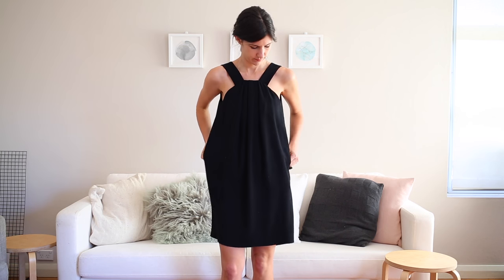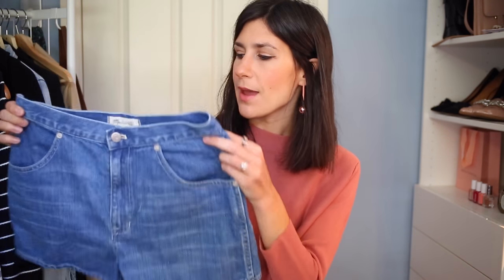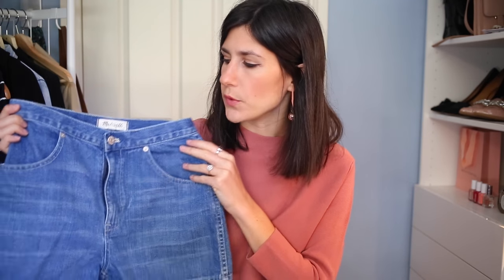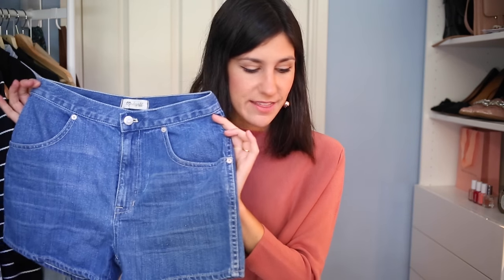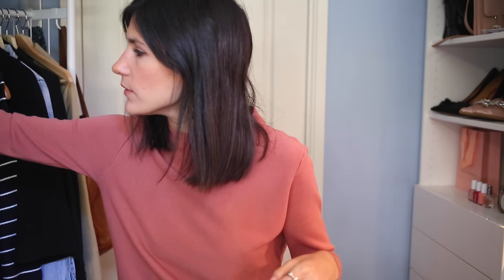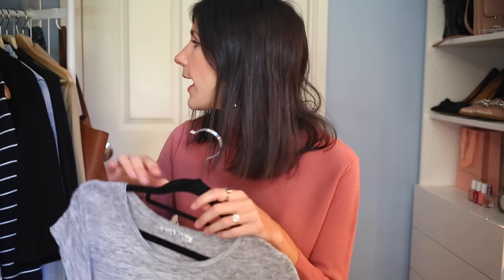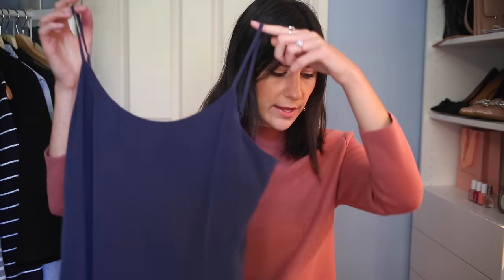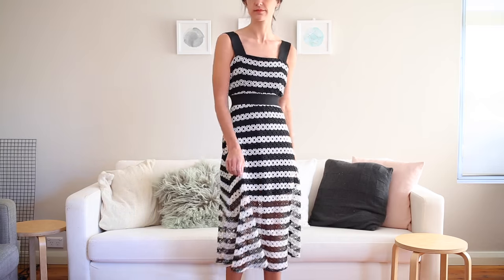4 Weeks Away - What I wore a LOT & what I didn't wear at all | Mademoiselle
I had a couple requests to share a recap on what I packed for my recent trip away for four weeks. So today I’m talking what I wore the most, and what I could’ve left behind in my closet. Everything mentioned is linked below xx

ITEMS MENTIONED
Karen Walker take change dress (similar)

BEAUTY NOTES
Urban Decay Naked Skin Foundation, Tom Ford Cream Contour Duo, Becca Skin Tint in Watermelon, MAC Eyeshadow, KIKO Pen Ultimate Liquid Eyeliner, Chantecaille Faux Clis Mascara, KIKO Brow Mascara, Charlotte Tilbury K.I.S.S.I.N.G Lipstick in Bitch Perfect